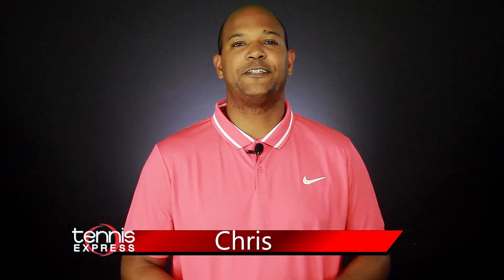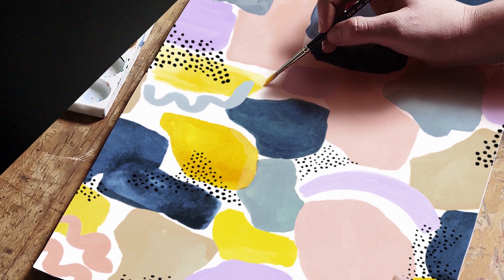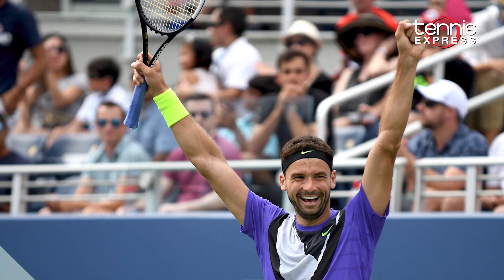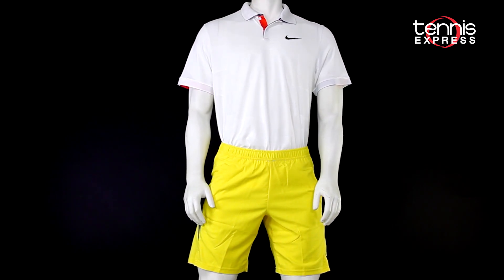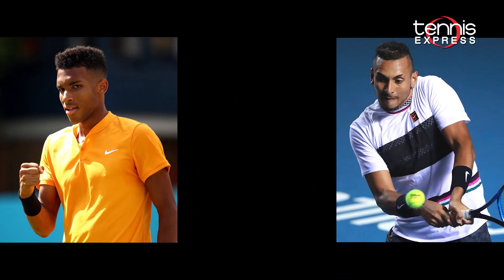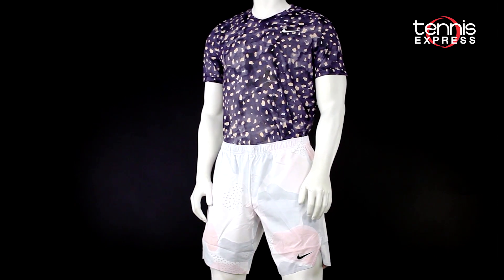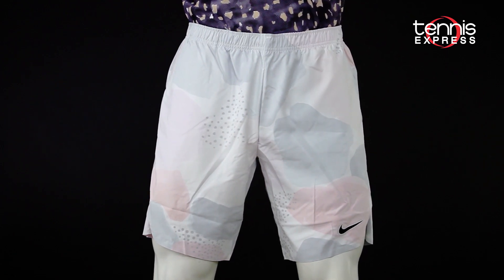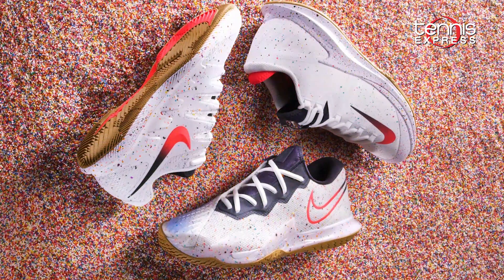Nike Men's 2020 Melbourne Collection Gear Guide | Tennis Express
For this year’s Australian Open, Nike created a unique apparel collection that showcases patterns and prints from pre-historic Australia. They collaborated with Melbourne artist Cassie Byrnes to showcase bright, bold colors that are cheerful and summer ready. Check out what Grigor Dimitrov, Nick Kygrios, Frances Tiafoe, Felix Auger-Aliassme, and other Nike ATP pros are wearing at this year's Aussie Open!